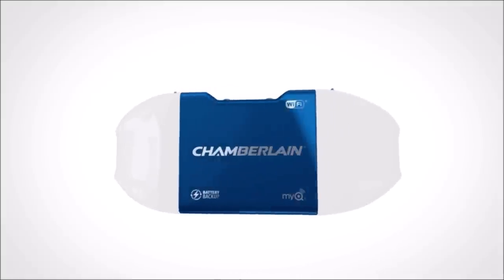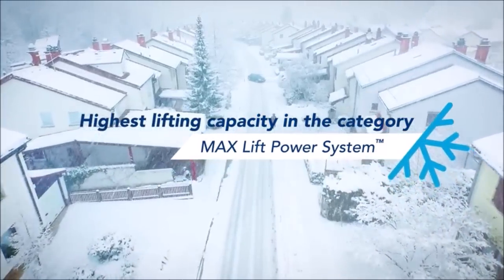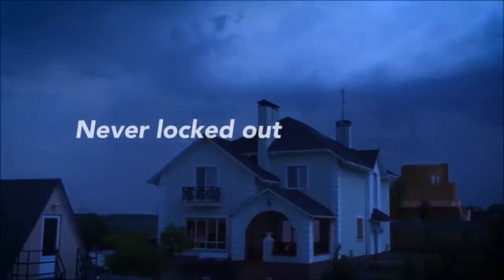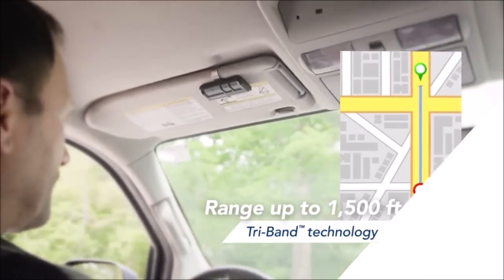10 COOL TOOLS AND GADGETS AVAILABLE ON AMAZON YOU NEED TO SEE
10 COOL TOOLS AND GADGETS AVAILABLE ON AMAZON YOU NEED TO SEE.

1. Goldblatt G02007 Glass Tile Nippers With Pro-Grip Handle 12 Inch:

2. Kaka PN-1/2A Aluminium Frame Pipe and Tube Notcher:

UK:

3. Rapid 5001125 RP40 Multipurpose Hand Multi Nozzle, Stainless Steel 3.2, 4.0 and 4.8 Aluminium Rivets:

4. OGORI Electric Mop, Cordless Electric Spin Mop Hardwood Floor Cleaner with Built-in 300ml Water Tank, Polisher with Led Headlight and Sprayer, Floor Scrubber for Hardwood, Tile & Laminate Floors:

UK:

5. HOTO iRing Laser Tape Measure with Bluetooth, 98ft Digital Tape Measure, ±1/16-inch Accuracy, 2 Modes of The Measurement, Switchable Units M/Ft, Type-C Charging:

UK:

6. NeverCurl Best V Shape Design Gripper to Instantly Stops Rug Corner Curling. Safe for Wood Floors. for Indoor & Outdoor Rugs - Not an Anti-Slip pad - Made USA - Patented:

7. Chamberlain B970T Smart Garage Door Opener with Battery Backup - myQ Smartphone Controlled - Ultra Quiet, Strong Belt Drive and MAX Lifting Power, 1.25 HP, Wireless Keypad Included:

Uk:

8. Klein Tools Clamping Worklight 56029:

9. Great Stuff 99108824 Smart Dispenser Gaps & Cracks, Cream:

UK:

10. Worx WX572L 5.5 Amp BladeRunner Portable Electric Table Top Saw: